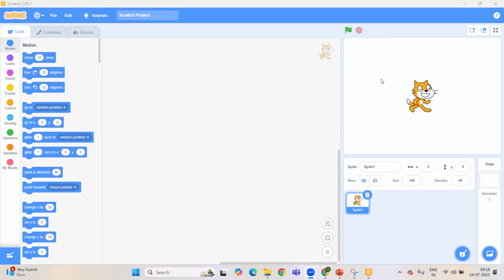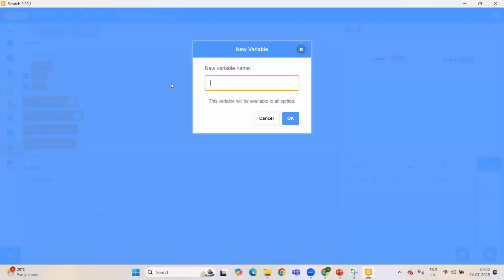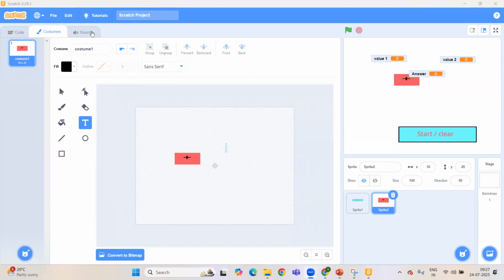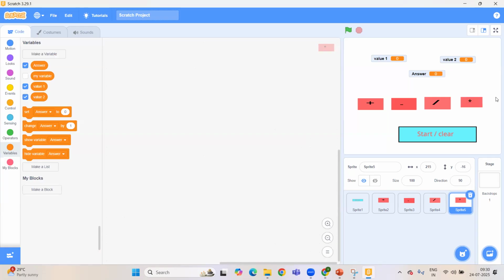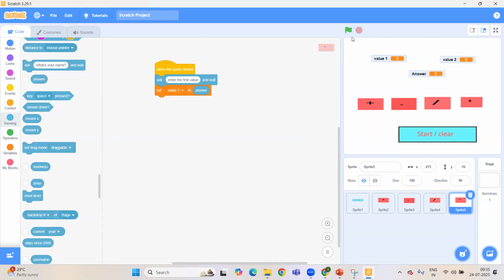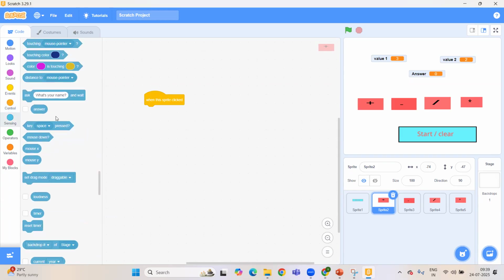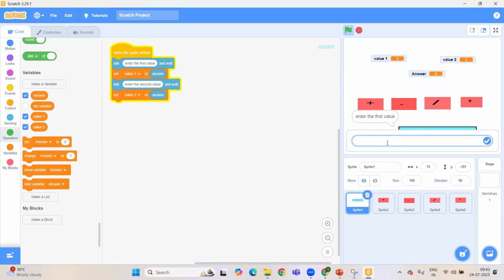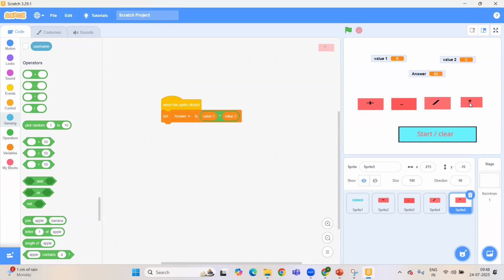SESSION -6 || SCRATCH || PROJECT- CALCULATOR